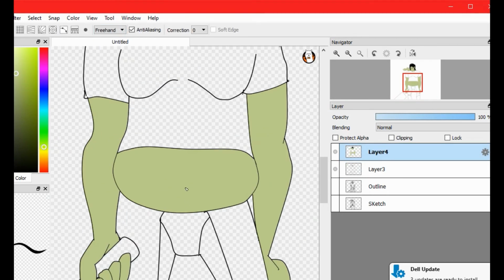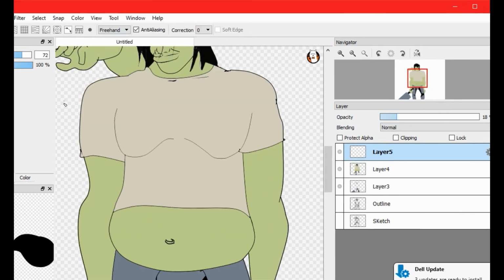Dungeons and Drawings, Fodo The Barbarian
I draw Oc character art from tabletop games!
"Throughout the sewers of the city, there is a legend passed around the goblins of a hulking, seven-foot mountain of a man. At 7'2'' and 450 lbs of pudge and power alike, Fodo is as intimidating as he is ugly. He wears armor only on the lower half of his body, opting for just a shirt as no one
makes three-armed chestplates in his size. His vestigial third arm sprouts out from just behind his right shoulder, drooping forward with its misshapen hand. In his other hands he carries a massive two-handed sword modeled after his butcher father's cleaver. Though despite his green-tinged skin, bald head and massive mouth (With oddly good dental work), Fodo is a gentle giant at heart, always with a grin, a fun-loving attitude and an unfortunately large number of ogre puns in honor of his mother."